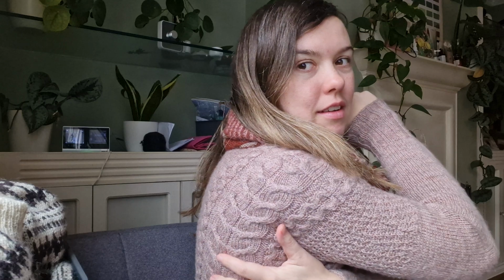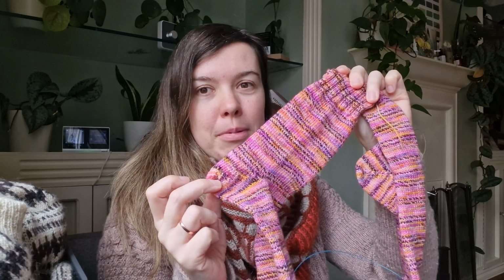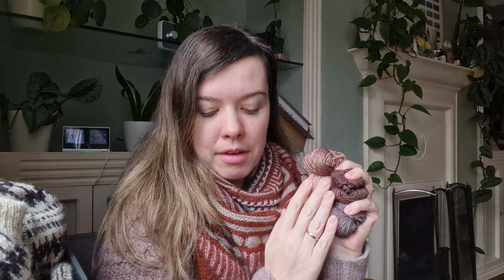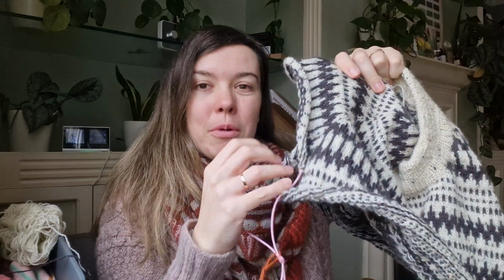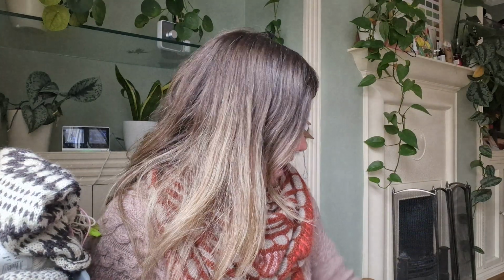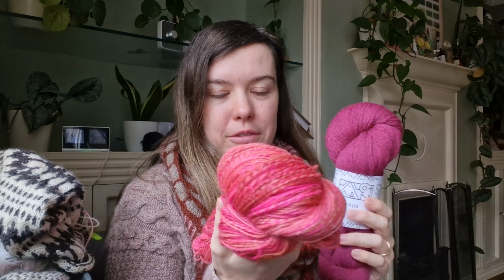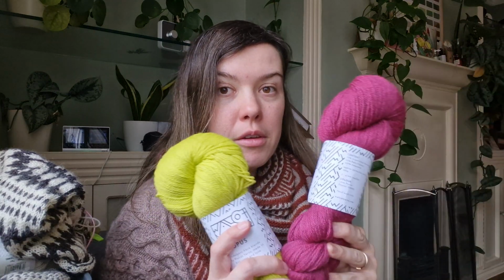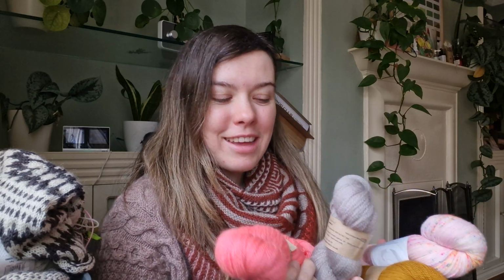Episode 315 - Handspun Knitting Plans & Make Joy